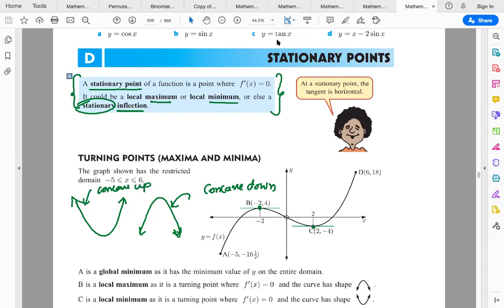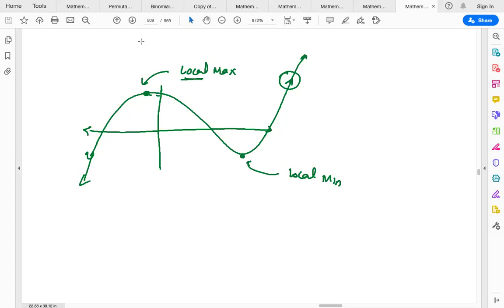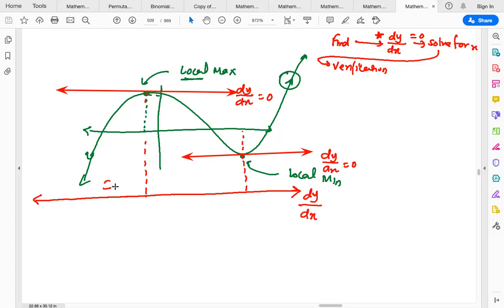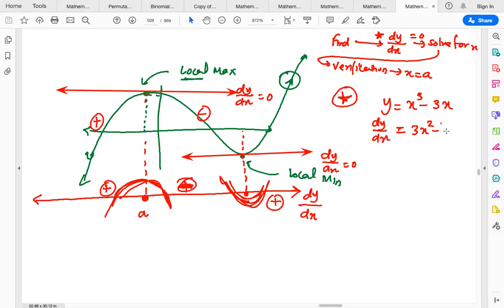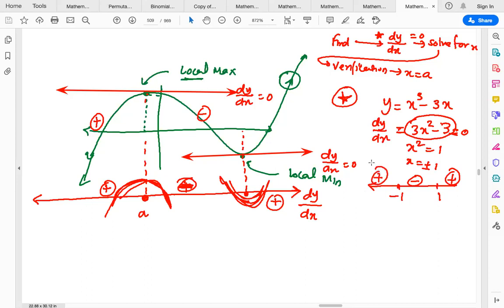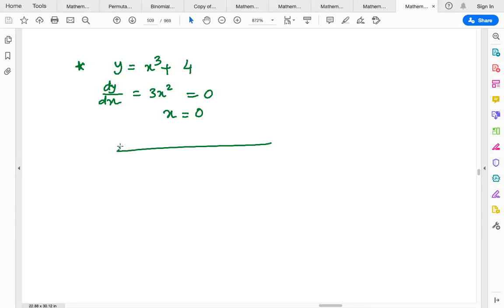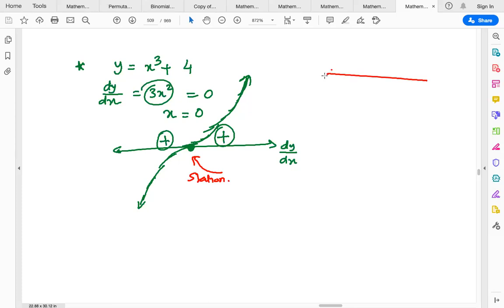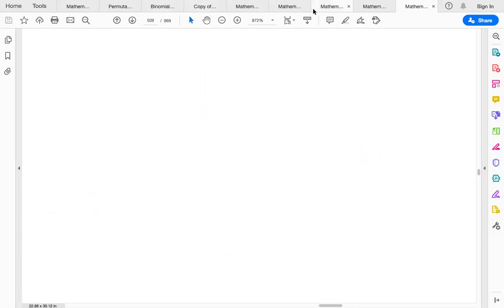Derivative -Maxima and Minima key concepts using the single derivative, sign diagram -AA-AI-HL-SL